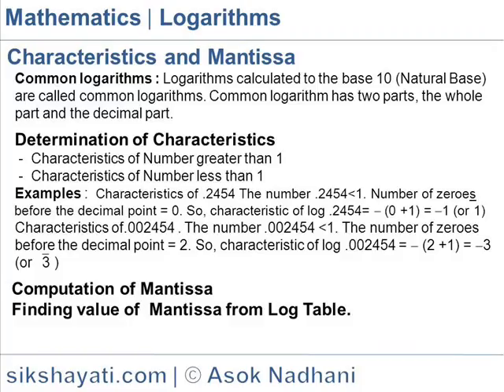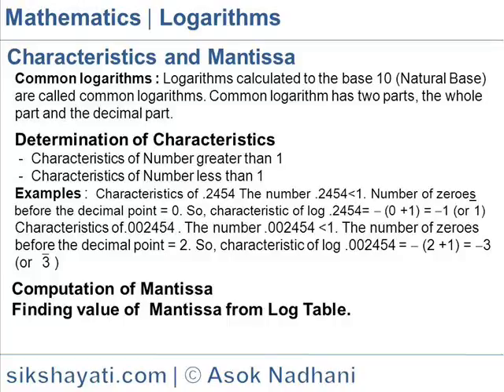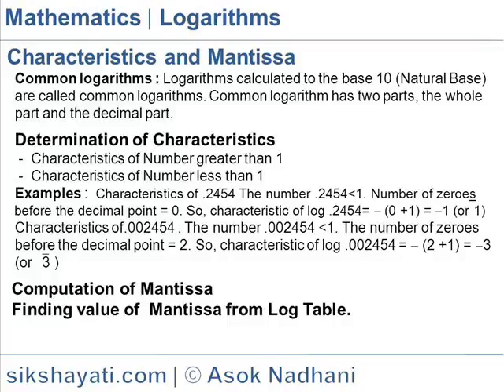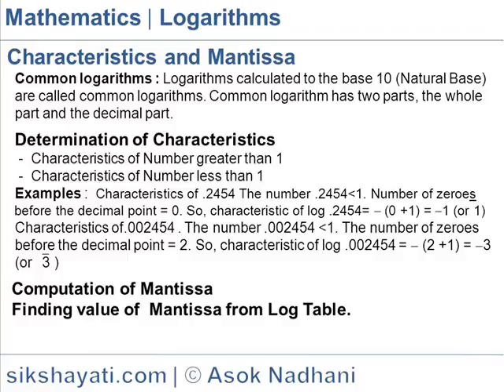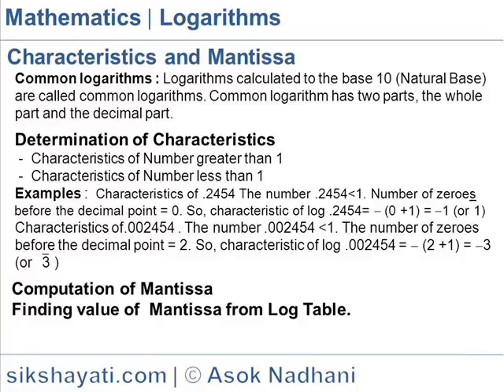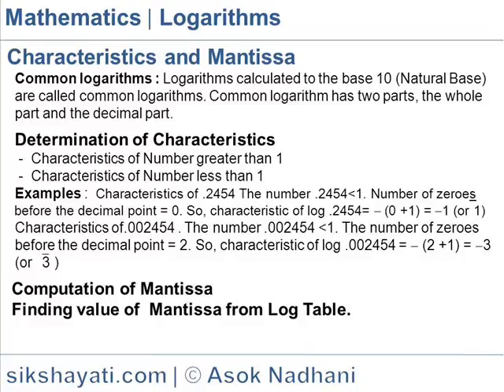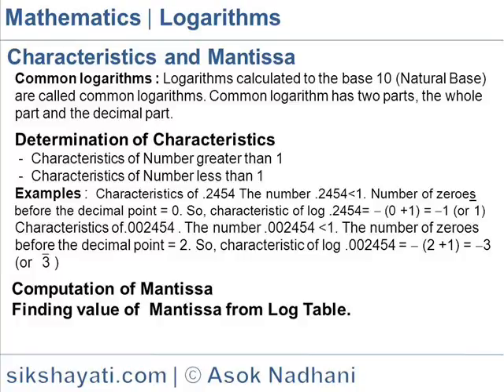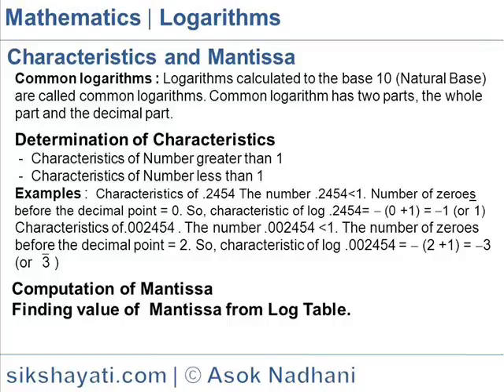Properties of logarithmic and exponential functions - Antilogarithm | Characteristics & Mantissa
Explains concept of Index & Base and properties of Indices, Rules of Laws of Indices, Surds & Exponents

- Characteristic : The whole part of the logarithm of a number is called Characteristic
- Mantissa.: The non-negative decimal part is called the Mantissa.

Determination of Characteristics
- Characteristics of Number greater than 1 : When the logarithm of a number is greater than 1, first determine number of digit before decimal point. Then deduct 1 from number of digits before decimal point to get the get the characteristics.

-      Characteristics of Number less than 1 : Logarithm of a number less than 1 is negative and the characteristic value is one more than the number of zeroes immediately before the decimal point.